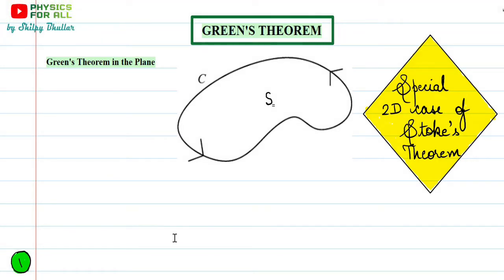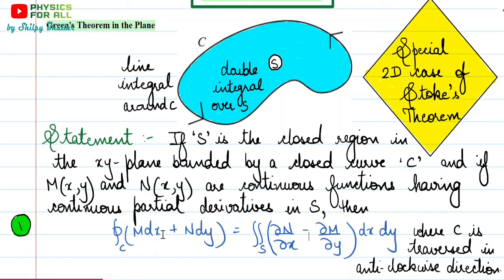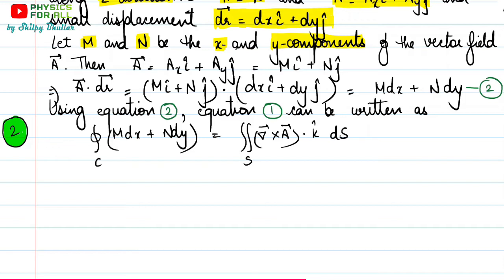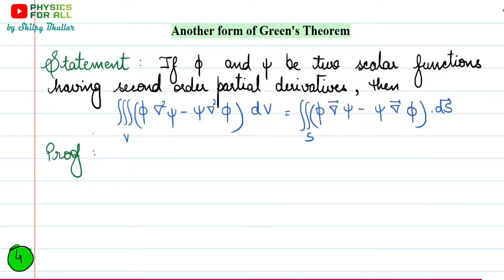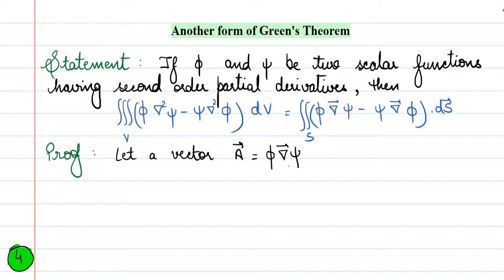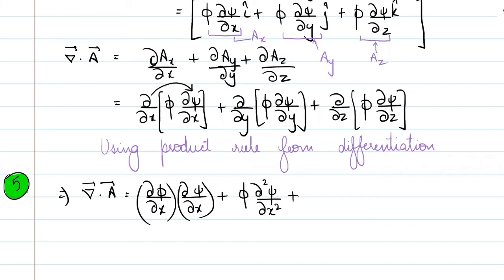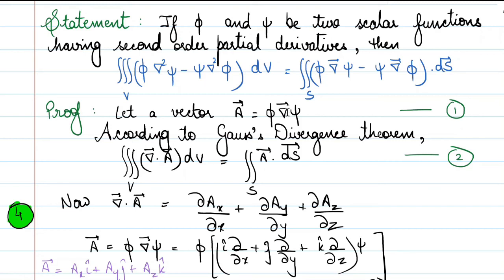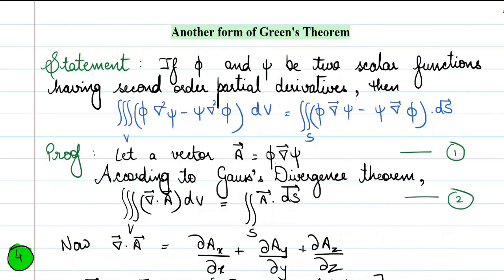Green's Theorem - BSc Physics Series - by Shilpy Bhullar (Hindi/English)